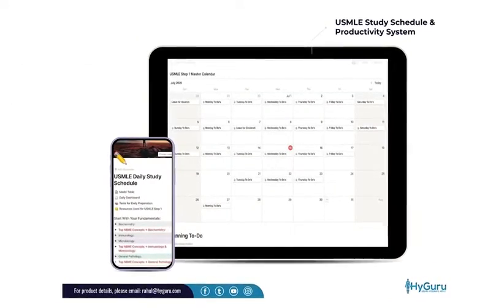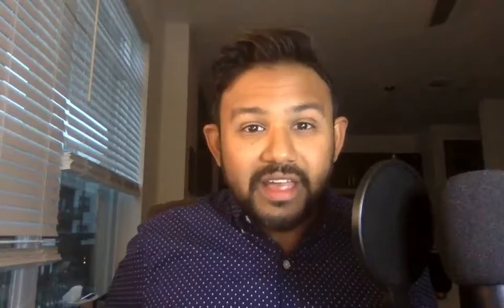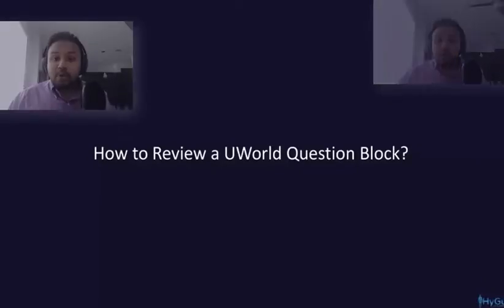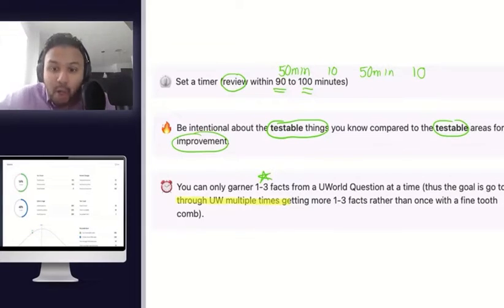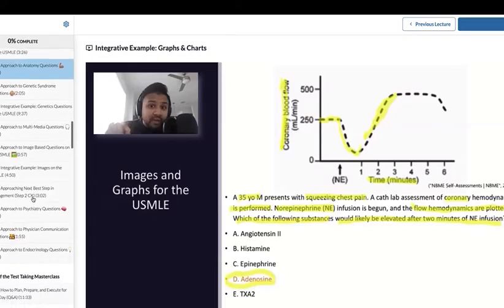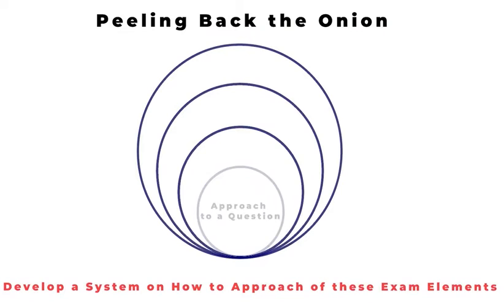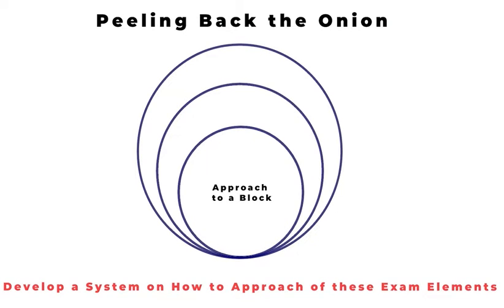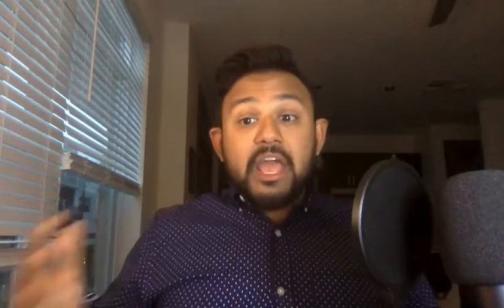HyGuru Test Taking Strategies Course (updated!)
🔥 NEW COURSE LAUNCH: Study Schedule, Productivity, and Test Taking Strategies for the USMLE ➡️

I am so excited to start the New Year with a new HyGuru course!

Here are two key aspects of the course
🎯 A step by step guided study plan!
🎯 A series of videos that gives you test taking strategies for the USMLE

This 8 hr course is full of high value content to increase your UW percentages & exam scores 👆

MY FREE USMLE COURSES (you get a certificate at the end 😅)
🎓 USMLE Step1 NBME Top Concepts

prometric usmle,